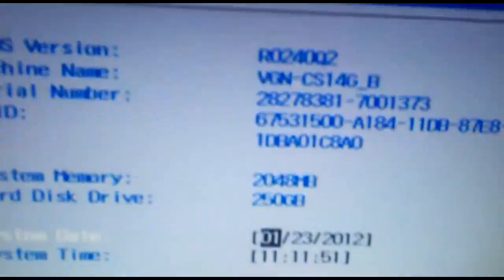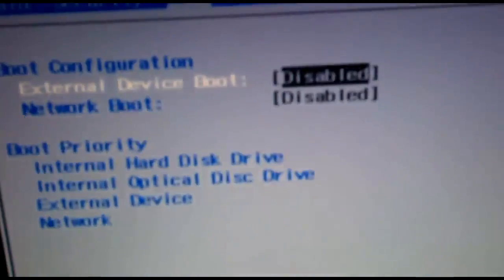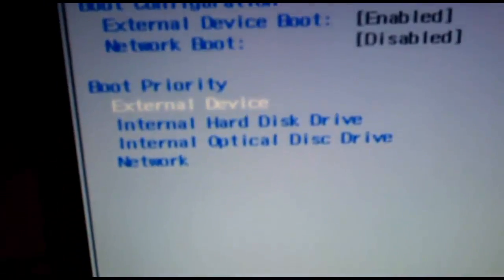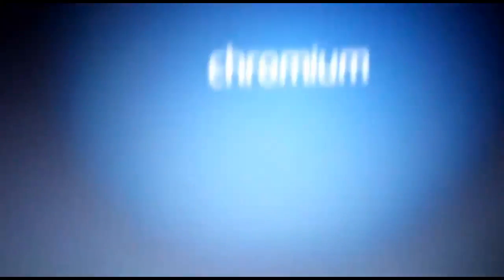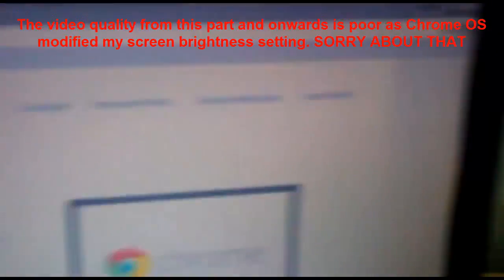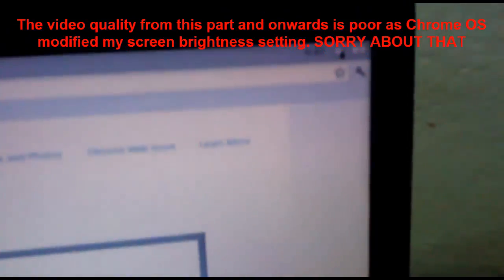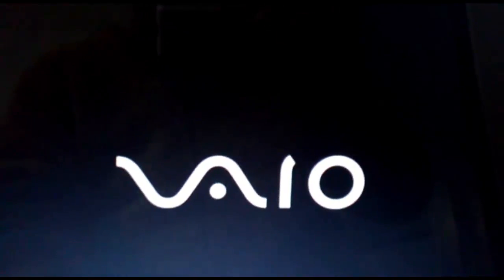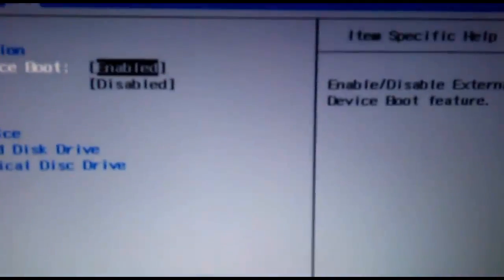How to boot a PC with your Google Chrome OS bootable USB stick ?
Hi guys,in this video I showed you how you can boot your PC from the Chrome OS bootable USB stick that you have.
© Copyright vasoo101